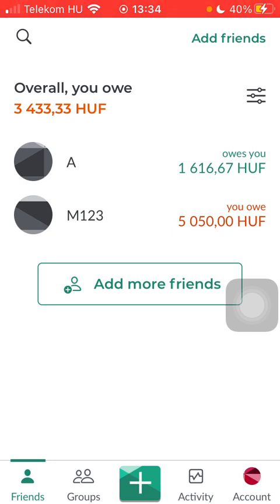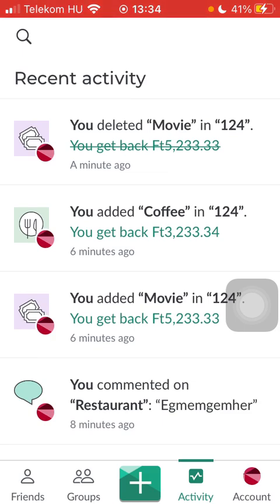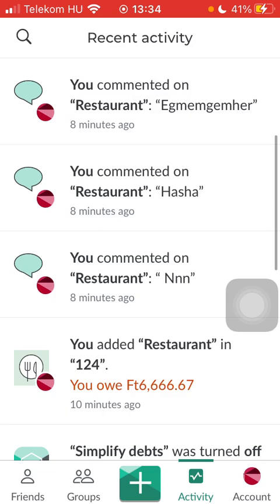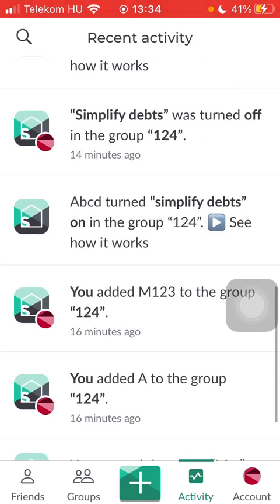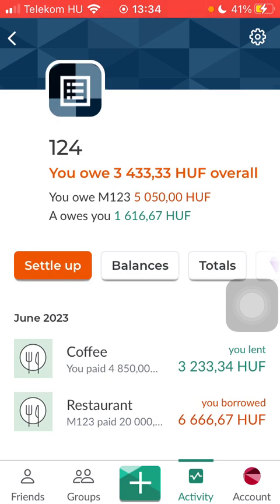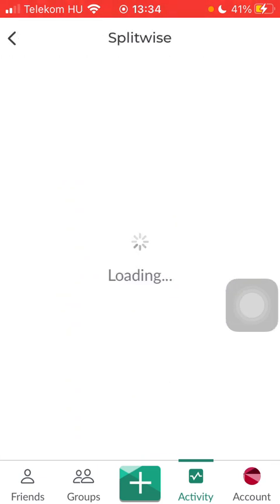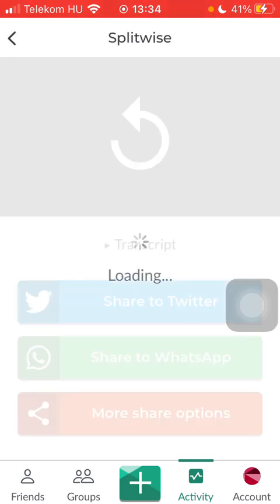How to check out activity in Splitwise?